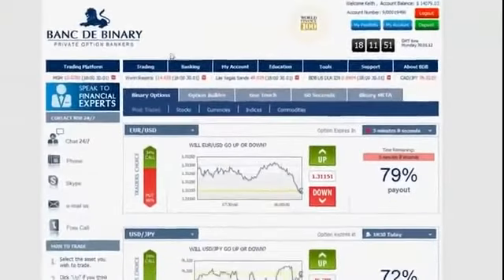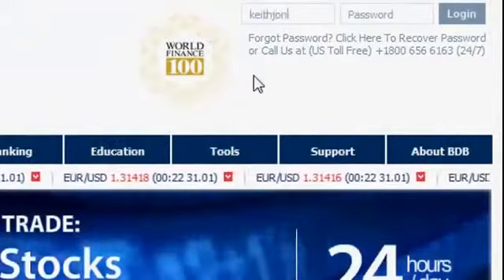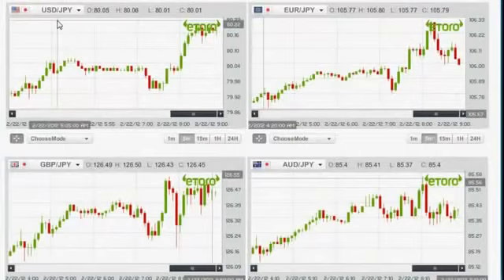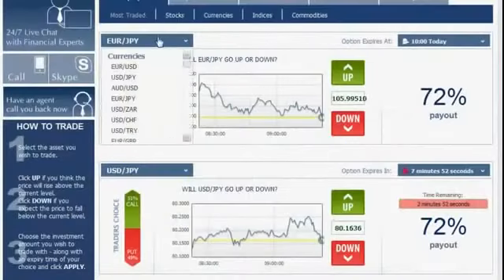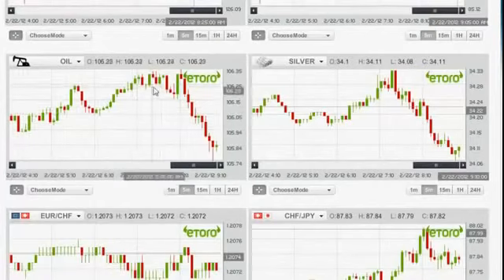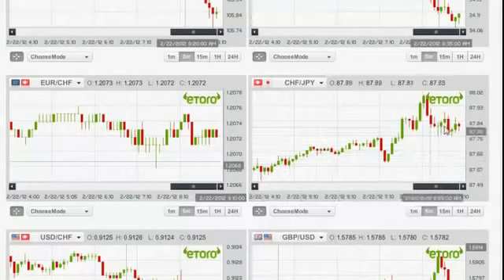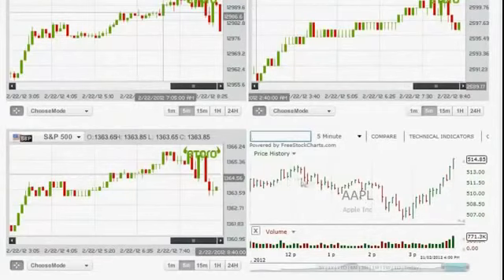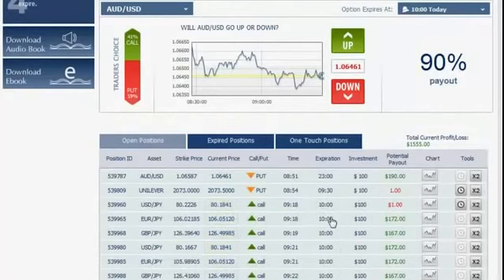How to make $500 an hour with binary options trading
Goptions (link above) is the only Binary broker I can fully recommend for the following reasons:
a. They are fair and transparent.
b. They offer same day withdrawals.
c. The accept traders from all over the world.
d. The offer a free trading signal service.
e. They have excellent customer support.

Trading binary options online is very popular and extremely profitable with returns of up to 90% on your trade investment.

No trading experience is needed and you can start to profit right now.